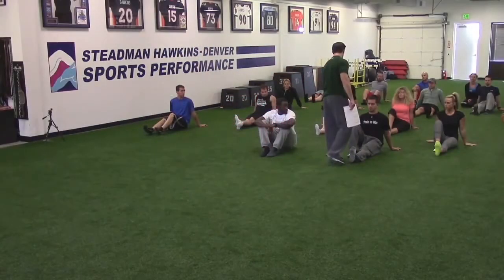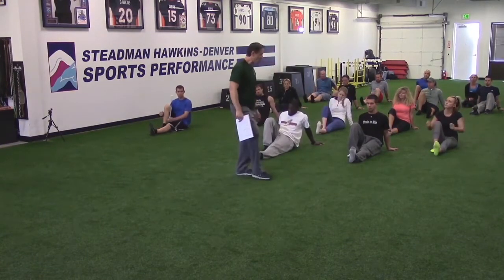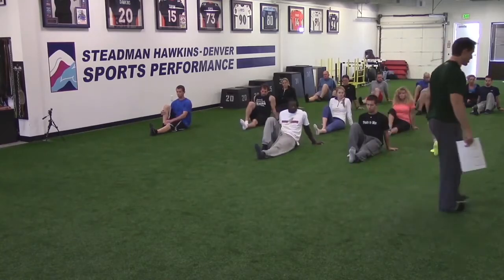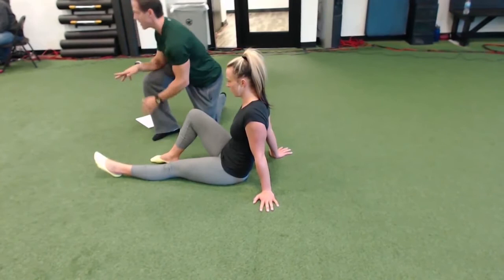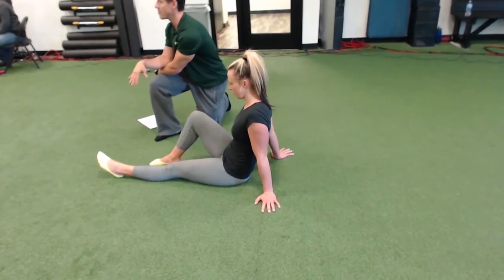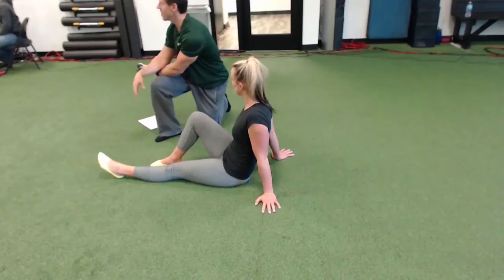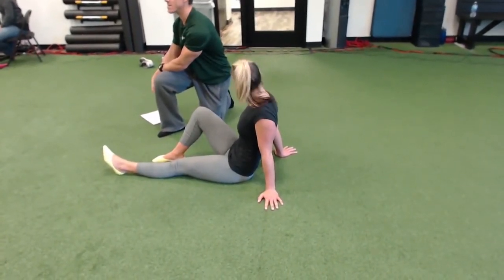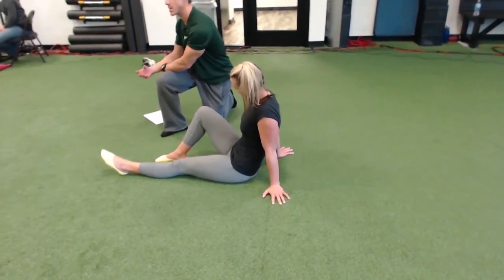Loren Landow- Barefoot Training (Non-CEU)